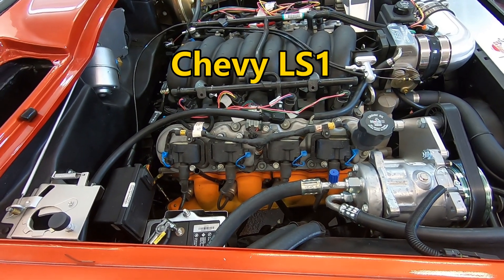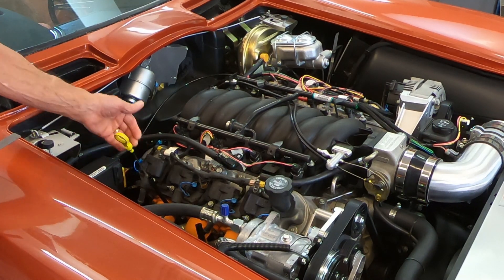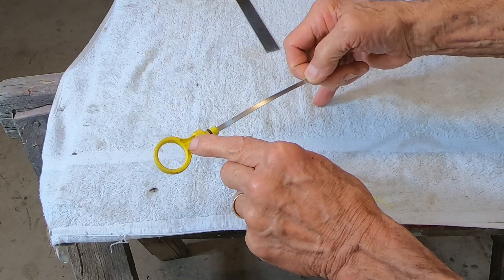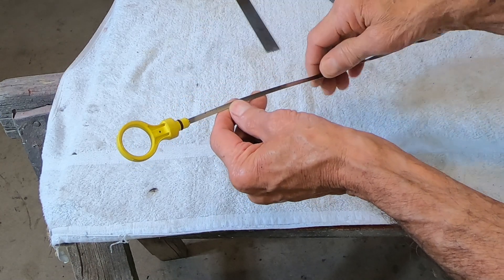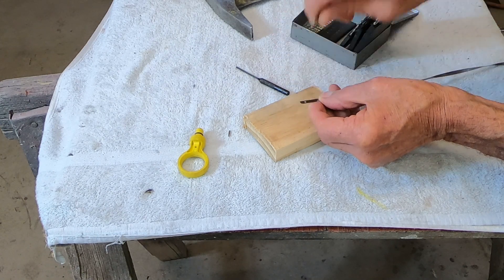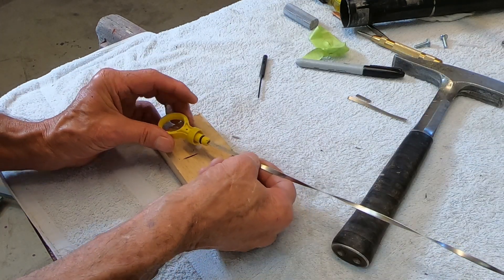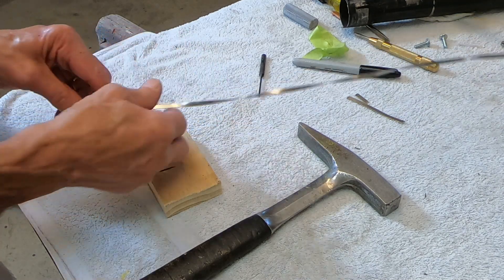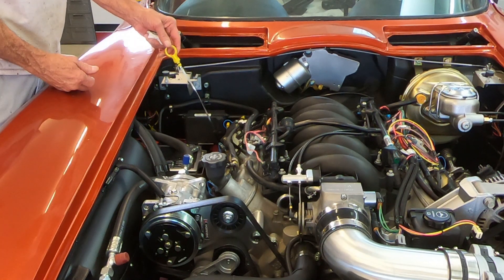How to Shorten a LS1 dipstick - LS Swap Project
I had to relocate the dipstick tube on my LS1 swap project because of the exhaust manifolds I am using. It ended up about four inches shorter than the stock one. In this video I show how simple it is to shorten the dipstick to the correct length.